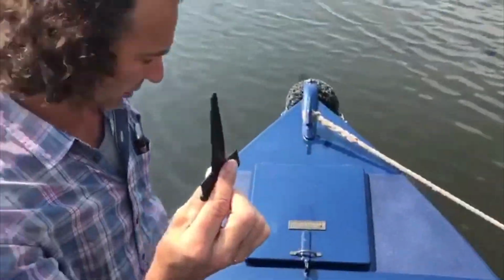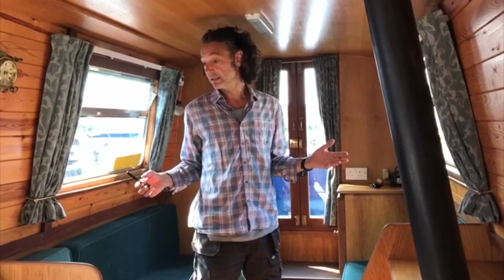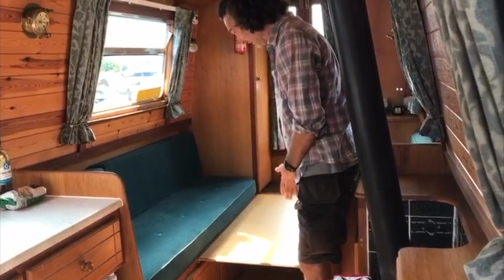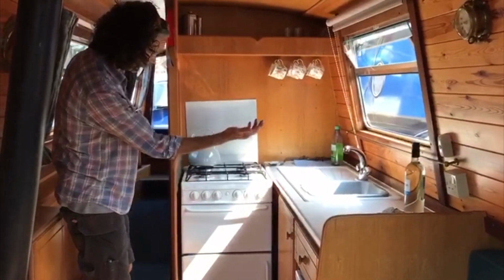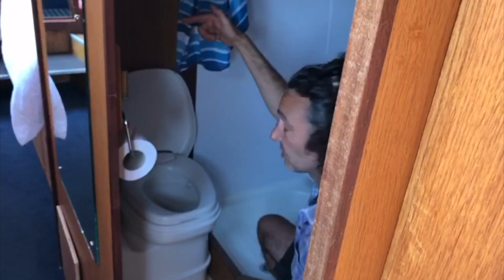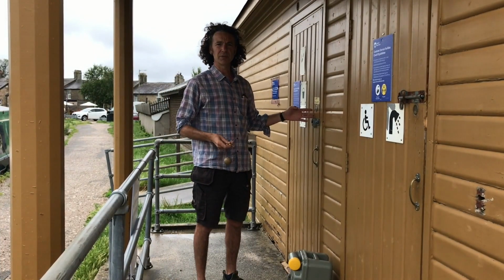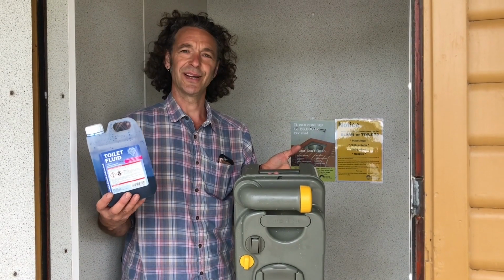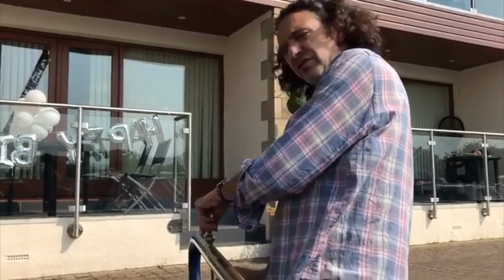Cornflower Handover Video, Bluebell Narrowboat Holidays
Before your stay aboard with us, watch this instructional video to learn how the interior of Cornflower is operated. Being familiar with the boat before you  travel helps ensure fewer holdups and hiccoughs during your holiday.